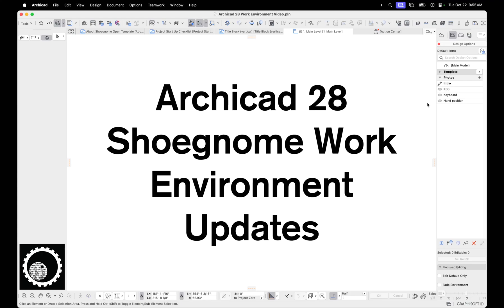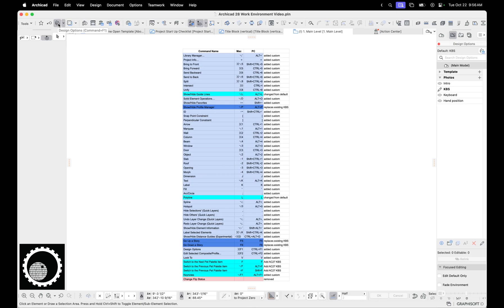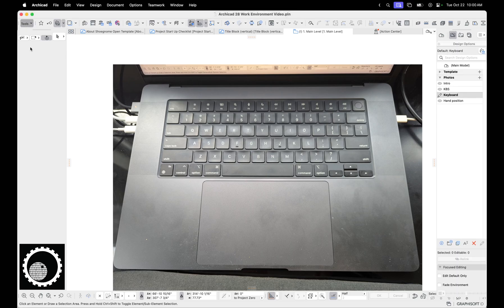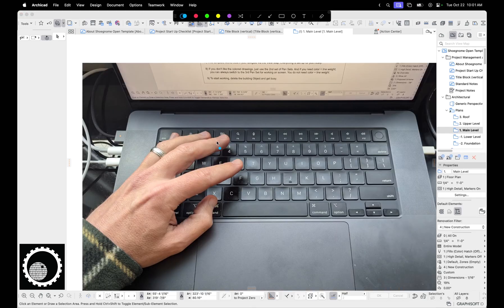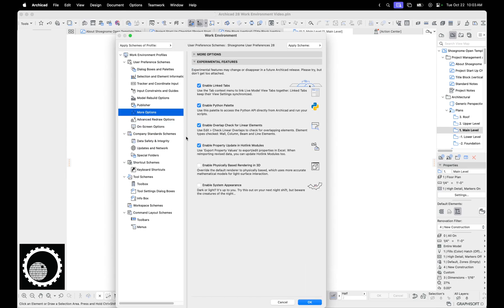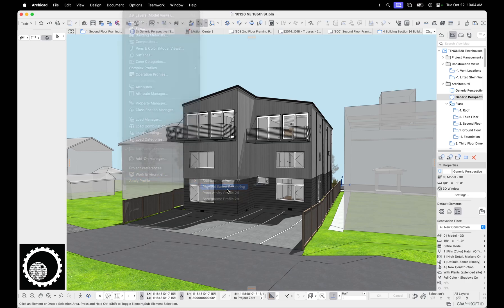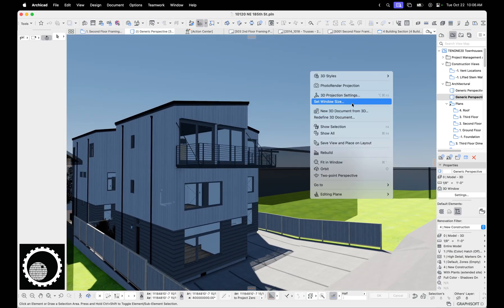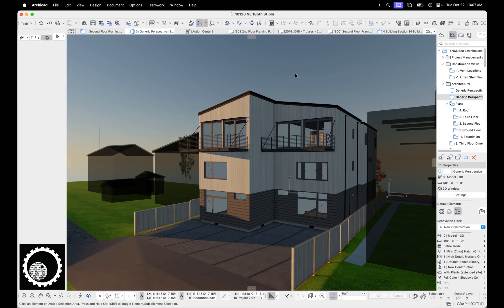Archicad Tutorial #103: Archicad 28 Physical Based Rendering and Shoegnome Work Environment Updates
I've updated my Work Environment for Archicad 28 (macOS). My template will be updated for Archicad 28 sometime in December 2024. I'm traveling a lot in November, so I doubt I'll get to template updates until I'm back and caught up on project work. The big forthcoming changes to my template are converting to the new global libraries (which will be a pain, but worth it in the end) and exploring how to incorporate Keynotes. In the meantime, I'm going to move all my active projects from Archicad 27 to 28 and start exploring what else Archicad 28 offers.

So what's new in my Archicad 28 Work Environment? Check out the video.

00:00 Intro
00:10 Toolbars
00:37 Keyboard Shortcuts
04:08 Recap
04:30 Physical Based Rendering
08:14 Outro

Note: In my recent videos I've noticed a few of the menus aren't being captured by my screen recording software (OBS Studio). Not sure what's going on with that. The missing pop-up menus aren't anything critical, just annoying. And it's not something I notice while recording. Hopefully I'll do some research and fix it in the future. Maybe. I don't know. Not the most important thing in the world.